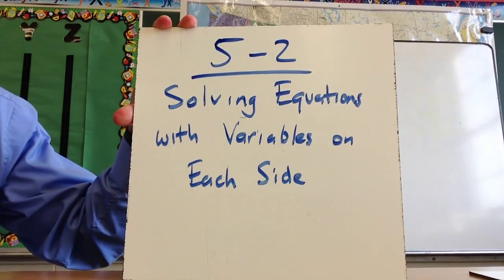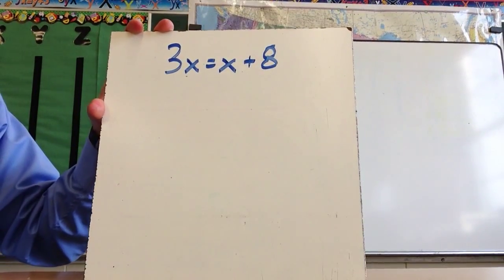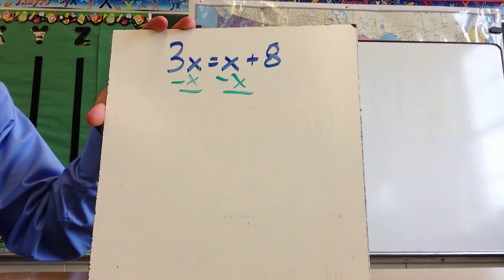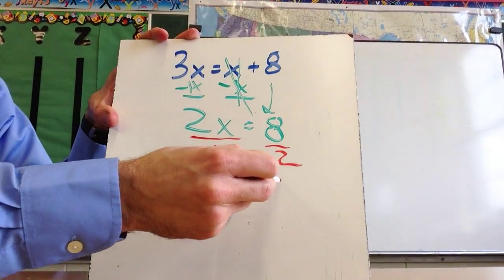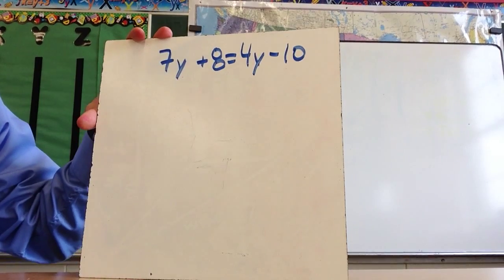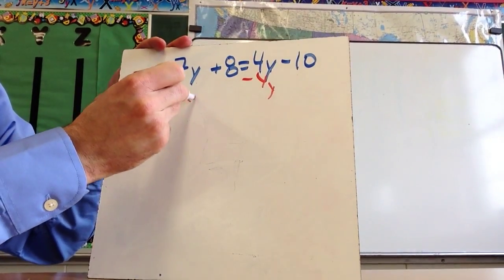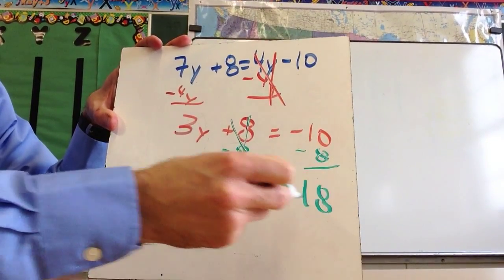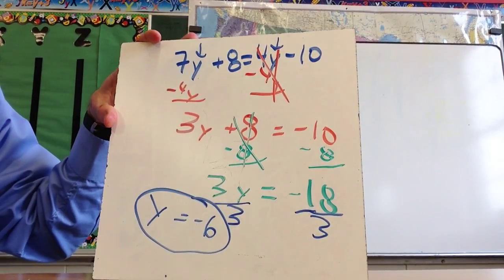5-2: Solving Equations with Variables on Each Side (7th Grade)